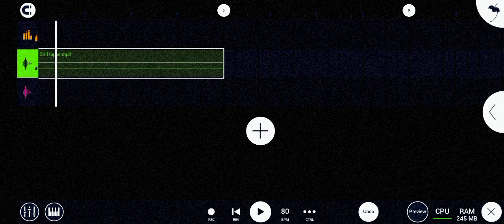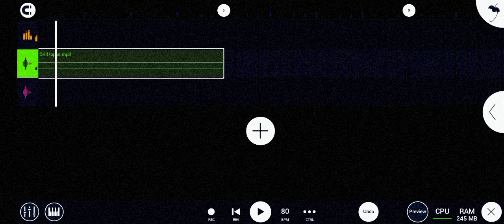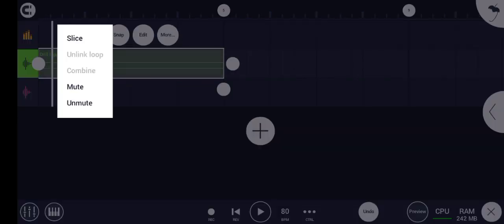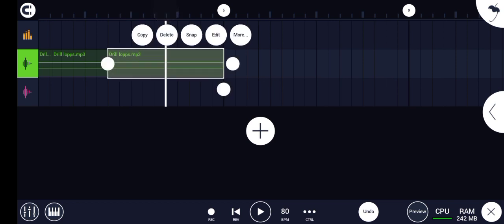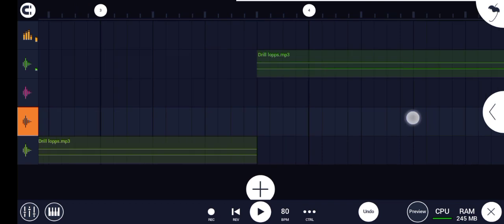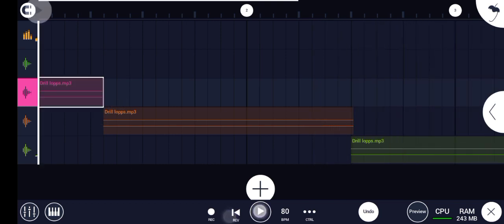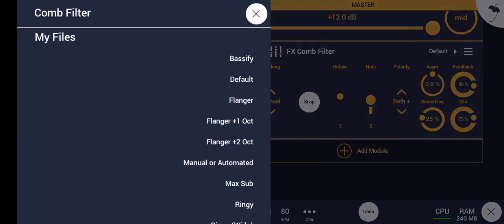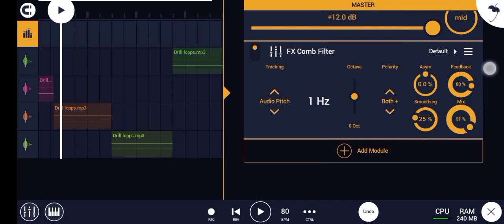FL STUDIO MOBILE NEW UPDATE 4.2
▶ About the video: Have you downloaded the FL Studio Mobile yet if not then go and do it ASAP. This is FL STUDIO MOBILE 4.2

🔺 Fl Studio
🔺 Fl Mobile

👀 PLEASE WATCH THE VIDEO TO THE END

Fl mobile beats

FL studio mobile new update 4.2, fl studio mobile new update, fl studio